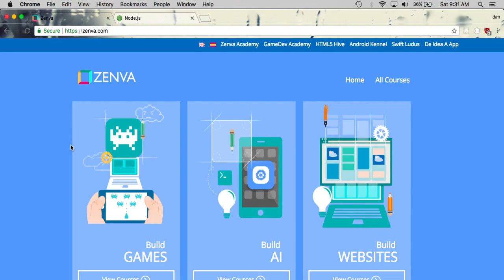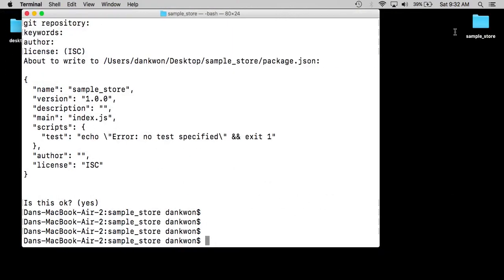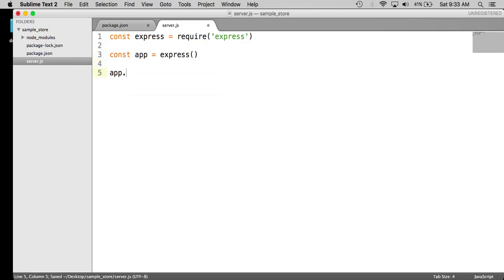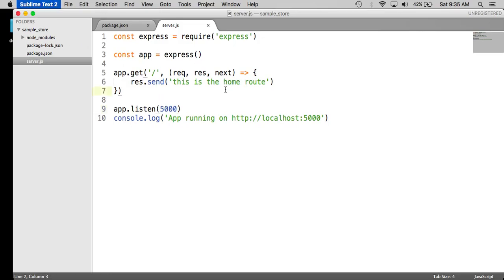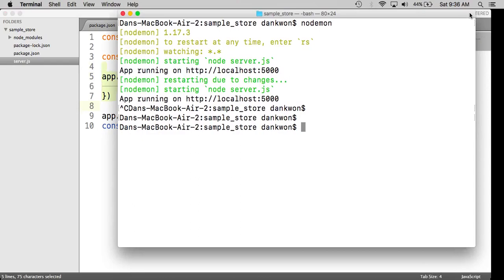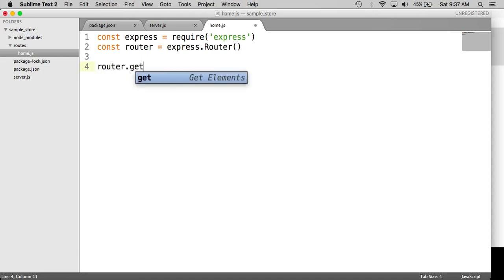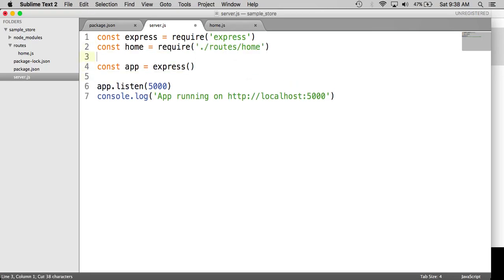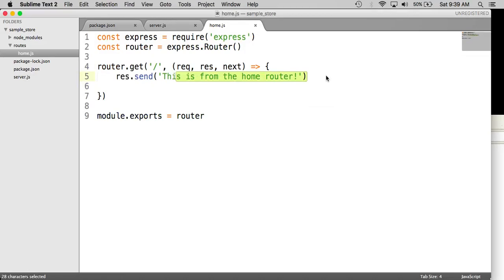How to Set Up a Basic Express Project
TRANSCRIPT

In this video we're gonna get the project setup by setting up a basic express project and rendering a simple homepage, which is where we will begin our user interface.

So what you're gonna need for this video is the Node.js runtime installed on your machine. So make sure you head over to nodejs.org and have the LTS version installed. Use the LTS for this one. Make sure the don't install the experimental features because sometimes that causes some weird bugs that are hard to figure out. I'm going to be using the Sublime text editor, but you're welcome to use whatever you prefer. Some people prefer Atom. Some people use Visual Studio. It's up to you, but I'm gonna use Sublime. So that's it.

Let's go ahead and get started. Open up your terminal, and I'm going to cd to my desktop. Of course, you can do this wherever you do your programming work, and I'm gonna create a new
directory called sample_store, and I'm going to cd into the sample_store then create a Node project by running npm init, which really just gives us a package JSON where we can set some
basic configuration options for the project. So we're gonna use all the defaults for now, and that should be good to get started. So if you head over to your desktop, you should see the directory.
If we open that up in our text editor, you will see the pacakge.json that we just configured, and we're good to go.

So, of course, this is gonna be a Node Express project, so that means we need to install the Express Framework, the web framework. So let's go ahead and do that. So npm install and express and then save. Don't forget to do this so that when it's done it will also be added to the package.json as a dependency, which you can now see right here, which is, of course, what we want. So let's go ahead and configure that server.js file. Oh, I did not create it yet.

So let's create a server.js file, which is where we will create the Express application. So let's go ahead and configure that file. So first thing we need to do is import Express, of course, and let's instantiate the Express app. So we will call that app, and let's setup a basic route for the homepage, which of course takes a request, response, and next argument, or a function with those arguments, excuse me, and we're gonna have this send back some very basic text confirmation, and we're gonna have this listen on port 5000, and we're gonna add a simple
console log right here so that we can visually confirm on the terminal that the app is running.
Great.

So now you may recall in one of our earlier videos we used nodemon to run the server, which is great because it watches the files while we work so that we don't have to remember to restart the server every time we make changes. So we're gonna use nodemon for this as well, but we do have to make a small change in the package.json. Since the server.js is where
the app is being instantiated, we have to head over to package.json and tell that right here on line five so that nodemon knows where to find the entry point. So once we have that setup, we can go back to our directory and run nodemon, and we should see app running on localhost 5000, our own confirmation message from over here.So now, once we've confirmed that, we can head over to localhost 5000, and we will see this is the home route, which is confirming that works. So great, everything is good to go.

Let's head back to our terminal and turn off the server by doing Control + C, and what I'm going to do in this project is create a dedicated routes directory. Rather than have all the routes organized here in the app JS, they're actually better off to be organized in their own separate route files, which makes the project more modular and easily maintainable and just better organized in general. So we're gonna create a separate home route whose only focus is to
render the homepage. So let's go ahead and do that in a routes directory. So create a new directory called routes, and cd into it, and we're gonna create a new file called home.js,
which will handle the routing responsibilities for the homepage, and cd back to the root directory, and then inside the routes directory we have to import Express, of course, and Express provides a specific router object, which is an object that handles routing responsibilities and capabilities for your project. So it can handle get request, post request, all the generic routing functions that you need.